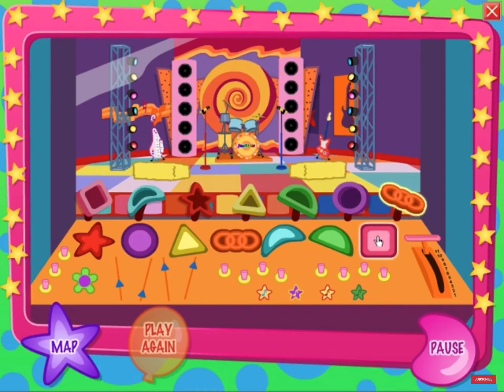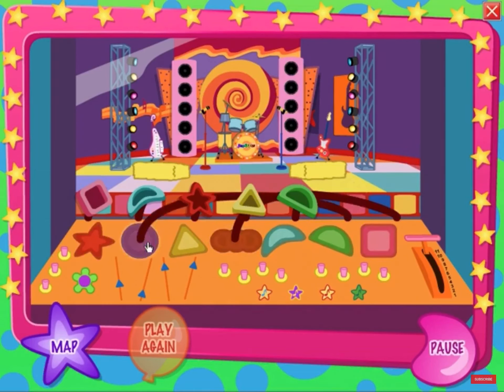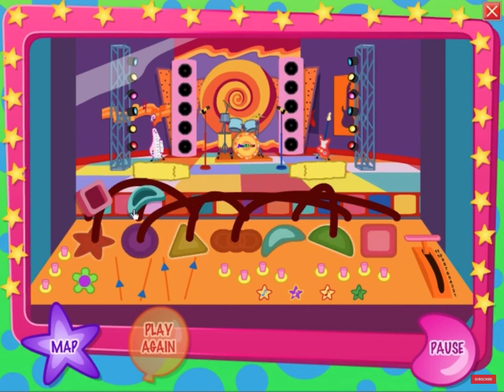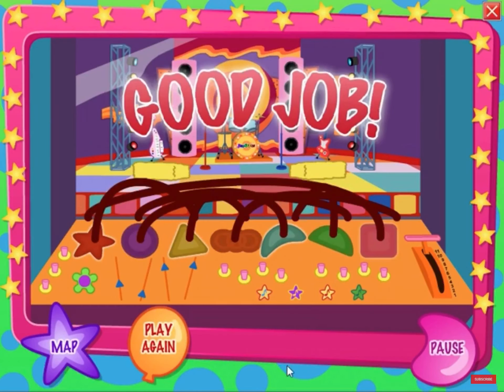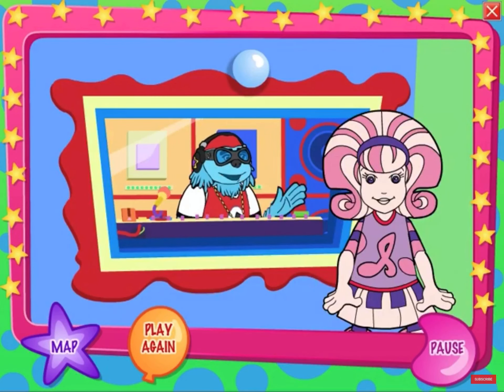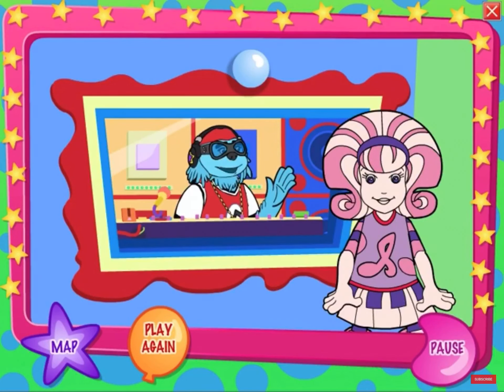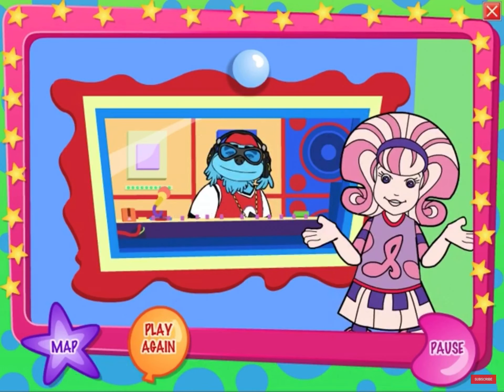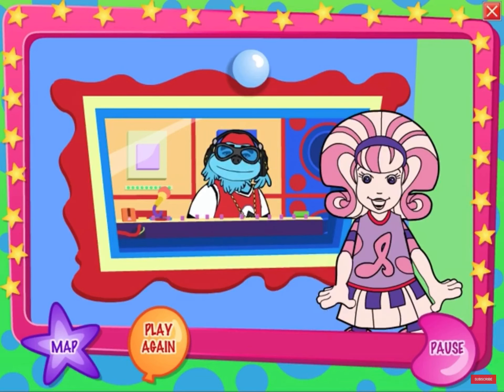Doodlebops Clubhouse Adventure Game Part 2